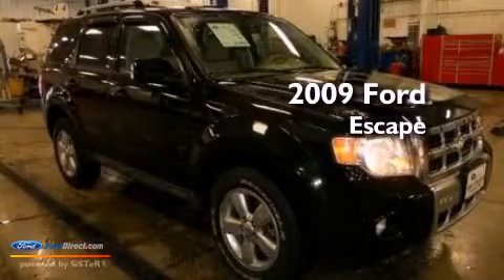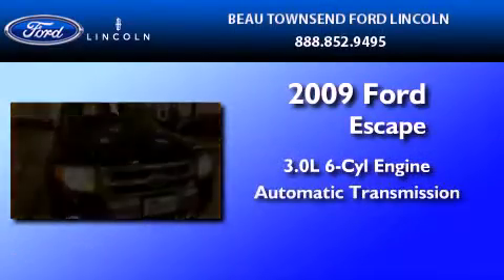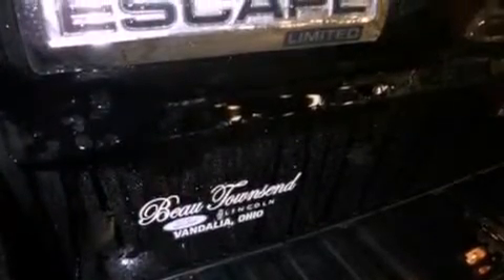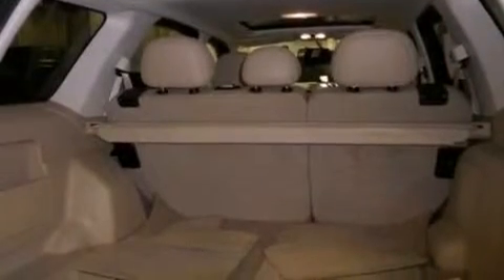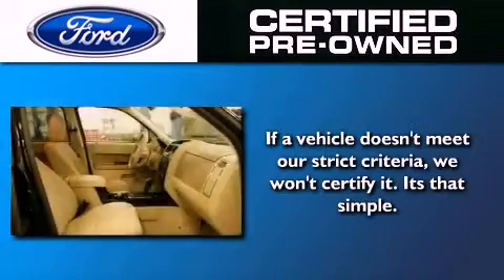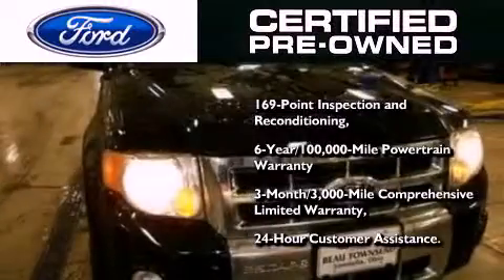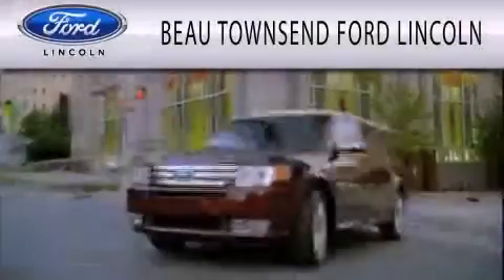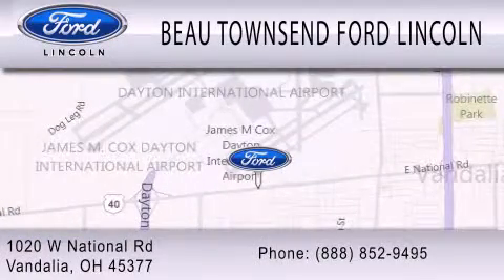Certified 2009 Ford Escape Vandalia OH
Year : 2009
 Make : Ford
 Model : Escape
 Engine : 3.0L V6 24V MPFI DOHC
 Trans . : 6-SPEED AUTOMATIC
 Exterior : OH NEAR DAYTON